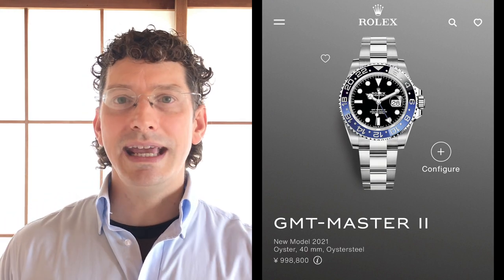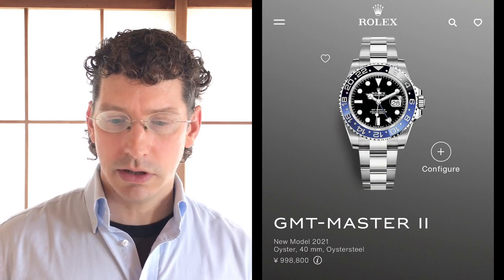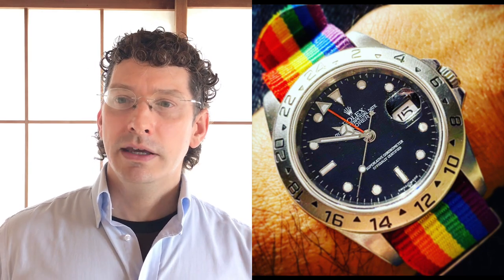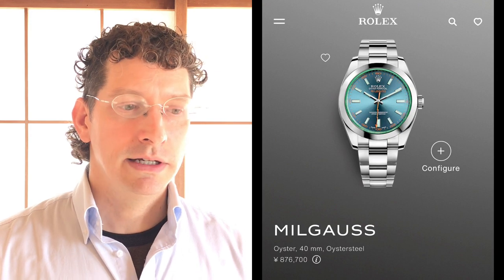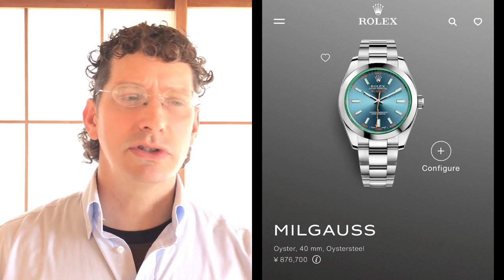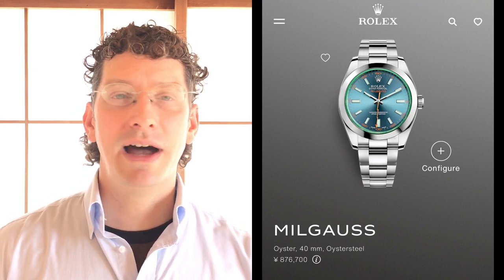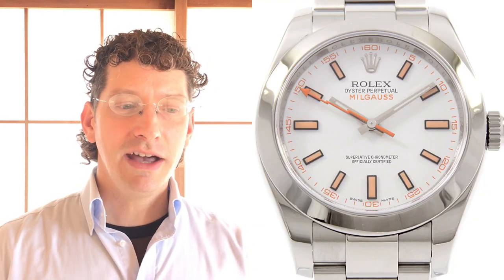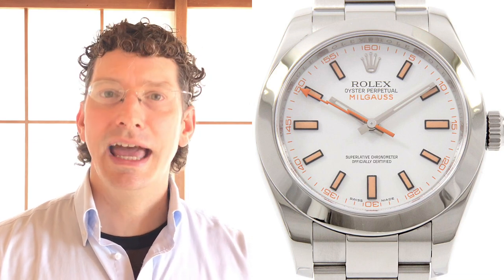This Guy Loves Messing with his Rolex Watches